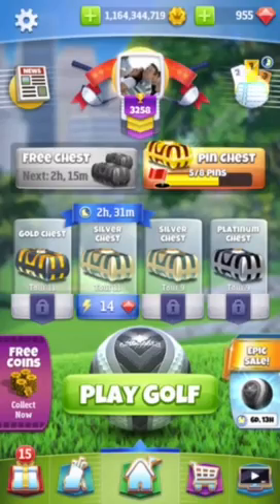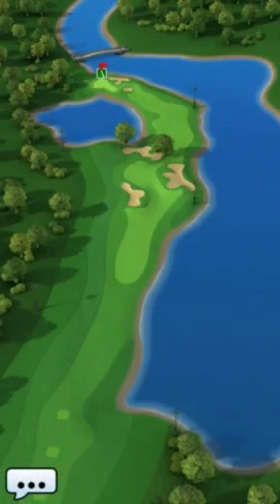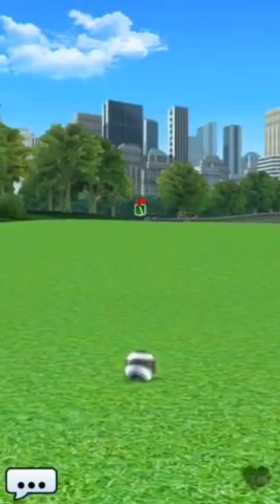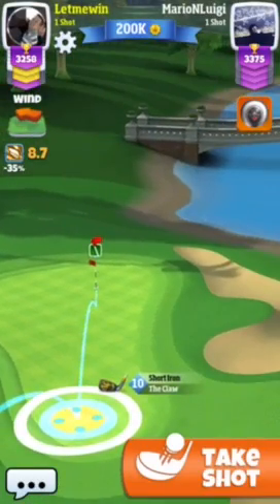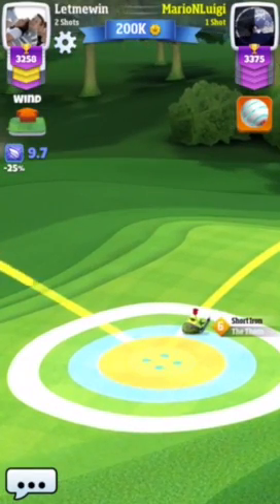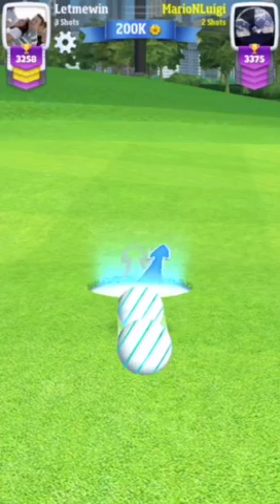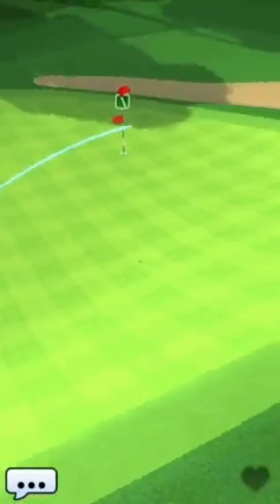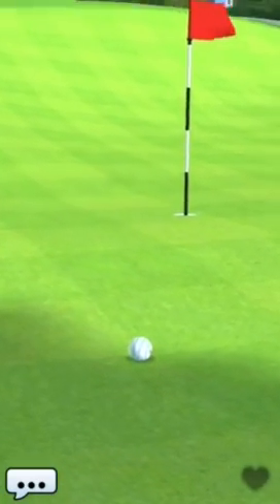Golf clash New York classic expert hole 5 par 4